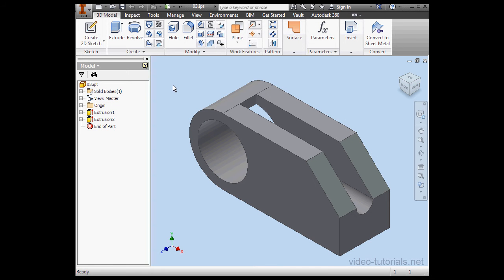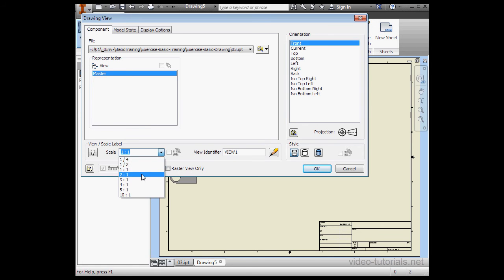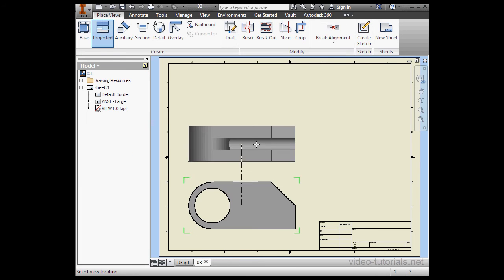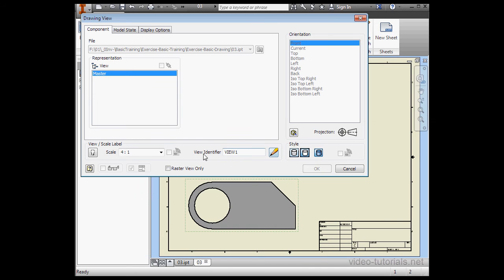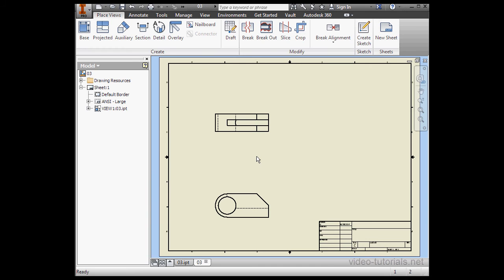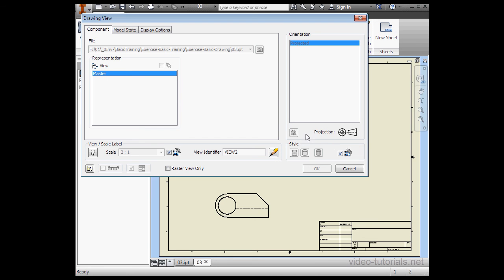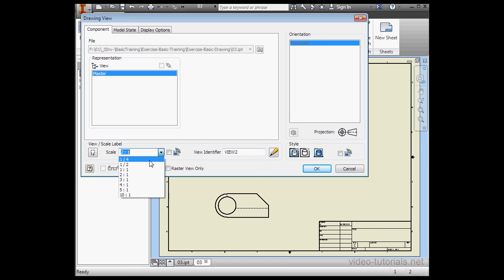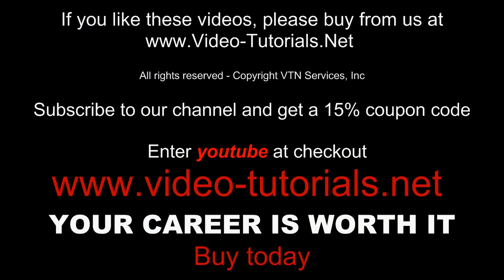How to edit views in your drawings - AutoDesk Inventor Tutorials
This is from my Inventor Essentials course.
Reminder - don't contract with the MCN named VISO or Broadband TV; you make more $ when you just work directly from Google.